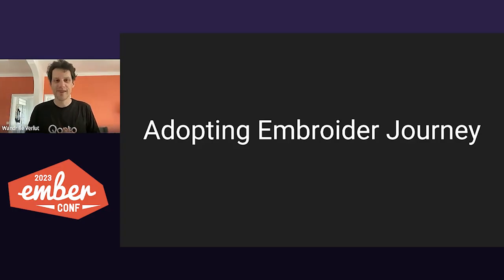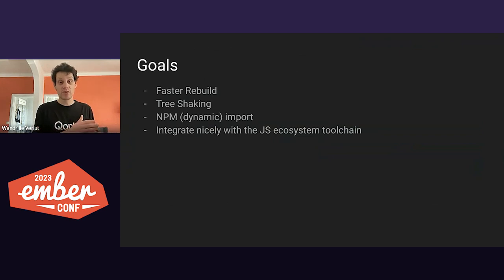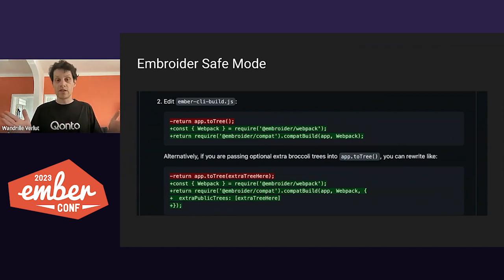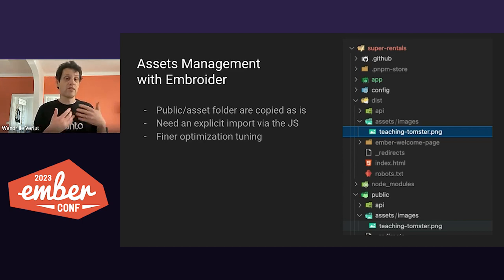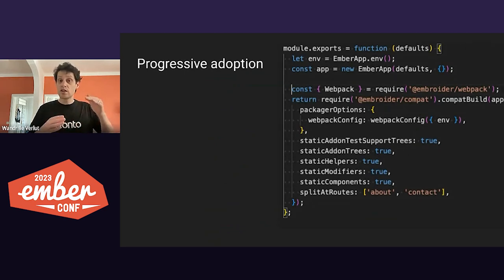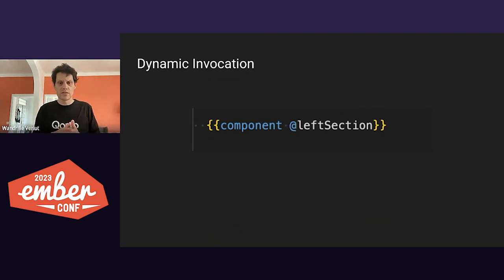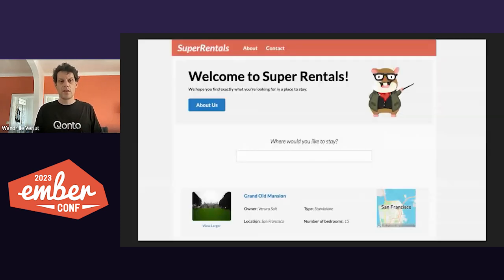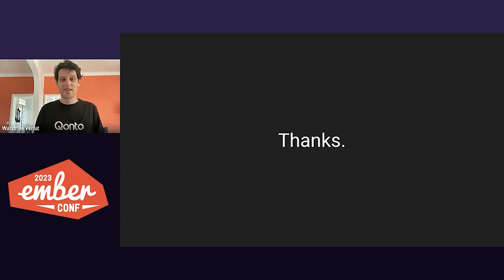EmberConf 2023 - The Journey to Adopting Embroider by Wanderille Verlut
App bundling covers a range of topics almost as wide as the ecosystem. Moving apps and add-ons from Ember & Broccoli to Embroider's build and format can be a challenge.

This talk will discuss a strategy to progressively migrate to Embroider while not impairing the delivery of new features, traps to avoid, and how it will eventually improve your developer experience.